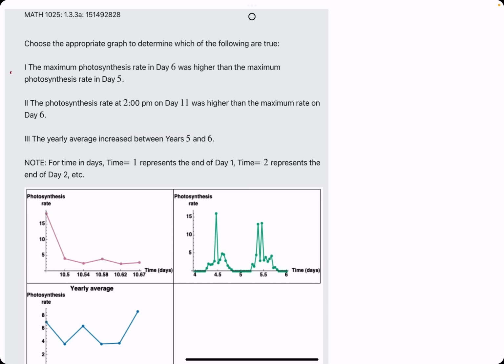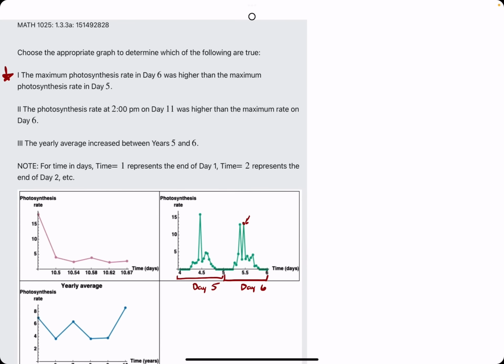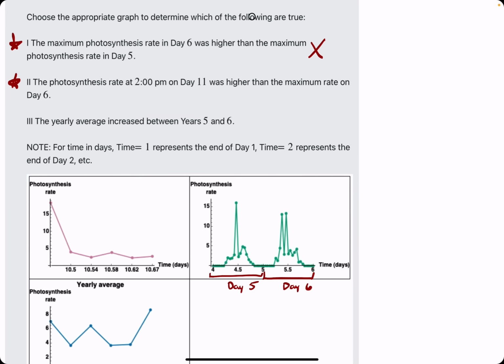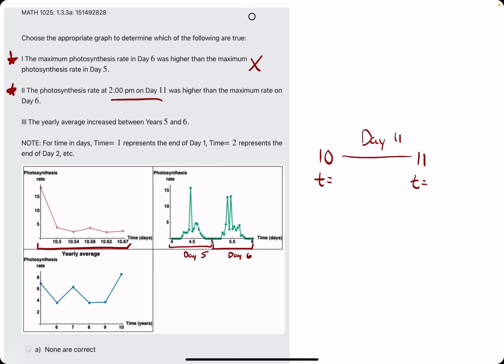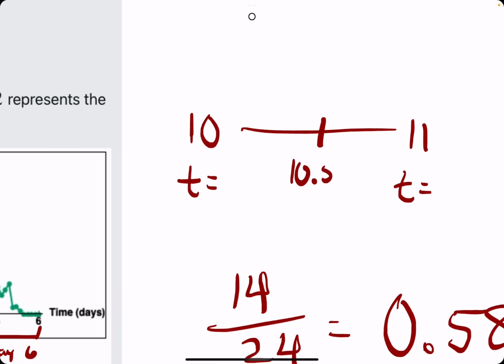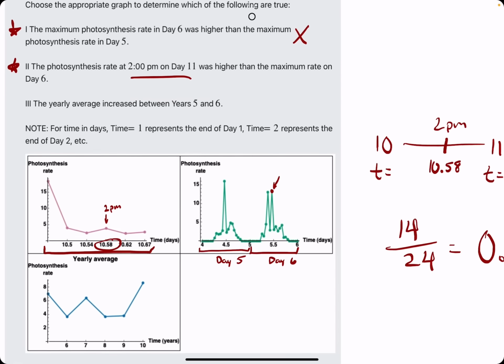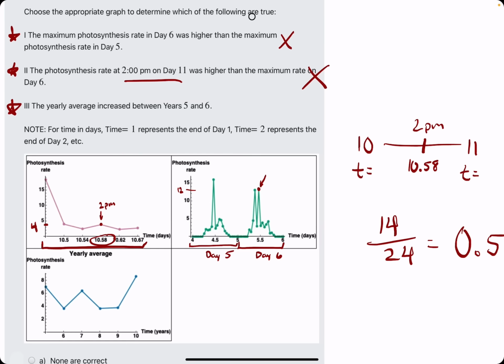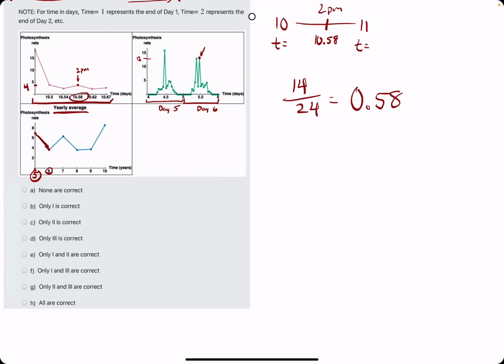Rate of Change Graph Interpretation Practice Problem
⋆ Ex 2

Timestamps:
00:00 Hokie dokie
00:11 Statement 1
01:00 Statement 2: Day 11 starts at t=10 and ends at t=11 (t=10.5 represents noon on day 11)
03:00 Statement 3